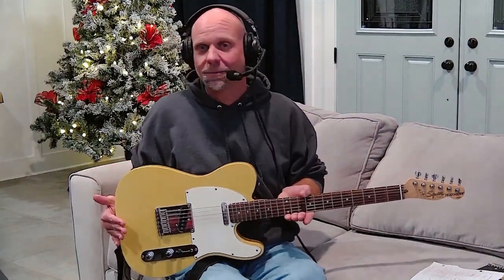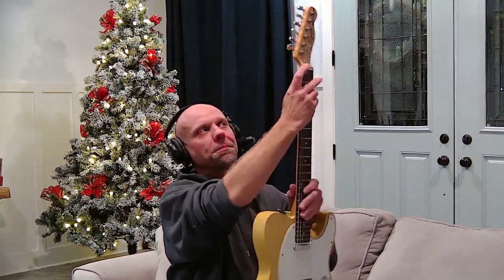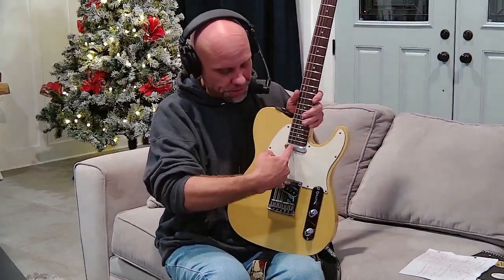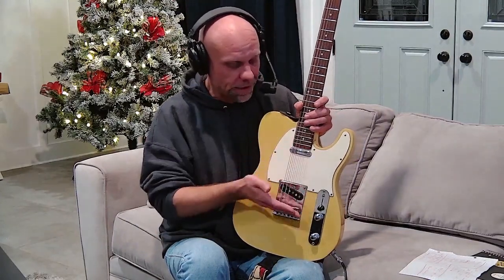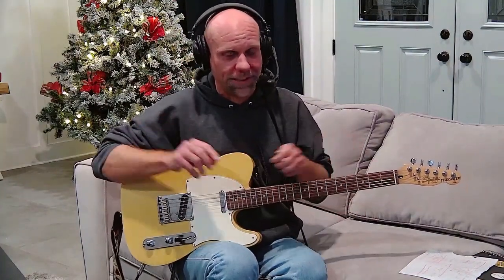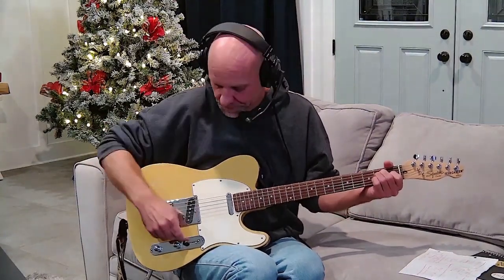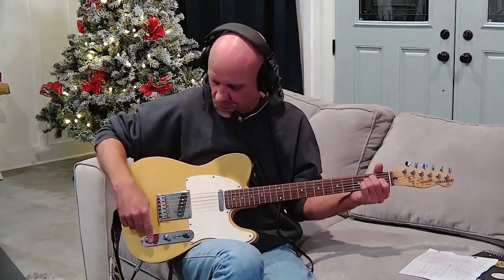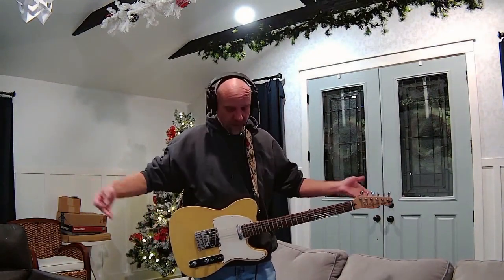Toy Teaches Guitar-Intro to your Guitar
Intro to your Guitar